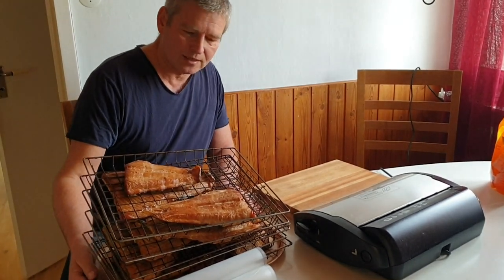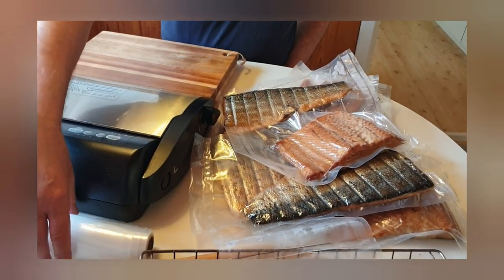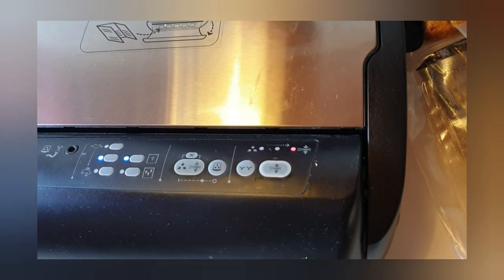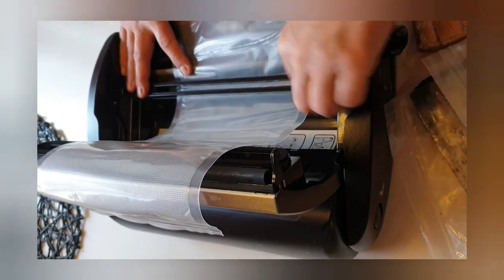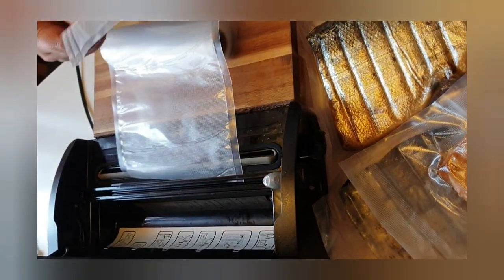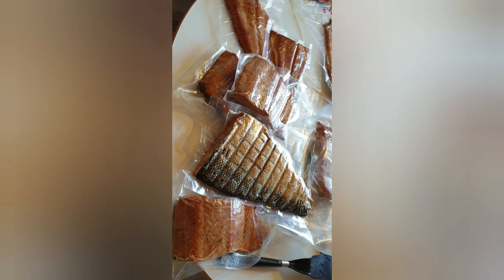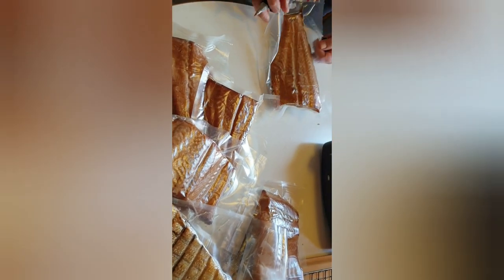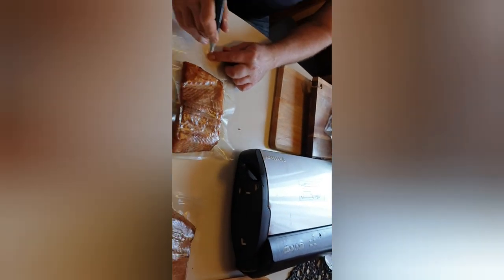HOW TO VACUUM SMOKED SALMON WITH FOOD SAVER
Tips how to store vacuum smoked salmon using a Food Saver